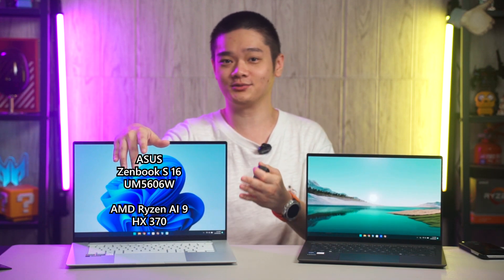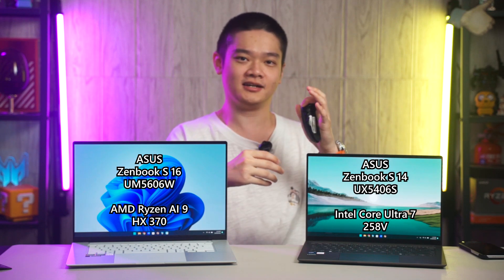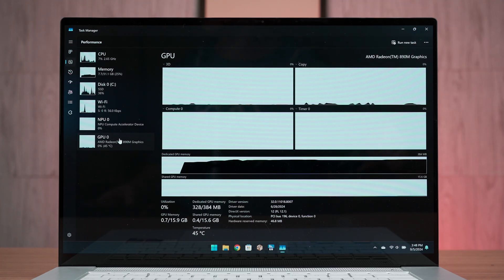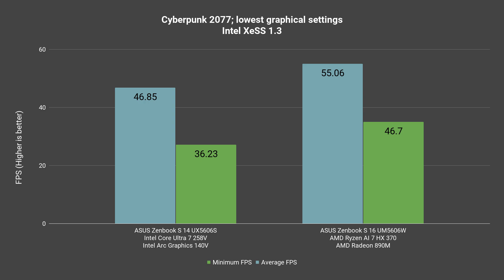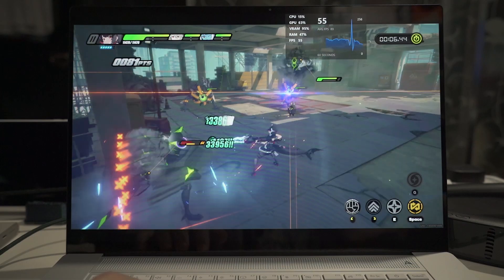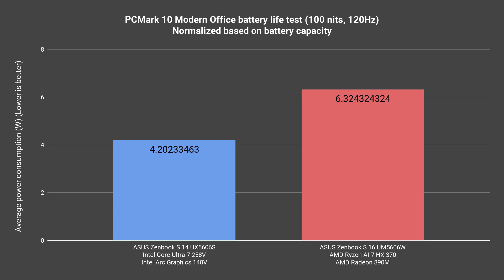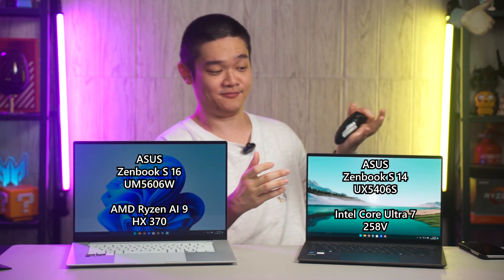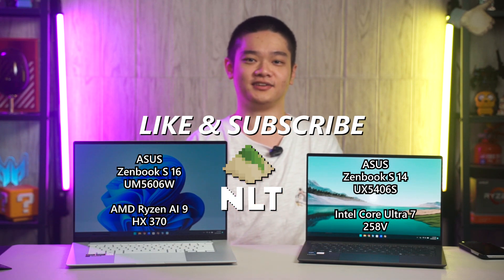Different approaches? AMD Ryzen AI 9 HX 370 vs Intel Core Ultra 7 258V!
AMD and Intel released their new mobile processors recently and today, we're comparing both of them in today's video! We found out that the two laptops have a very different approach this generation - but they both yield magnificent performance and efficiency compared to the previous generations.

Our review of the ASUS Zenbook S 16 UM5606W with AMD Ryzen AI 9 HX 370

Timestamps
00:00 An age old question...
01:13 Intel's specs
02:35 AMD's specs
03:54 Game benchmarks
06:11 Efficiency
06:46 Battery life
07:53 Temperature
08:18 Who's the winner?